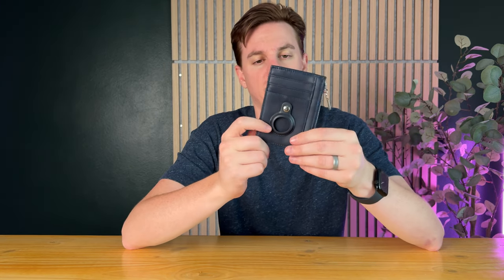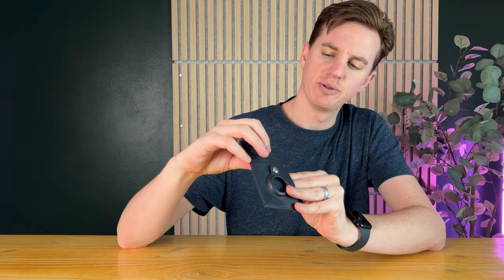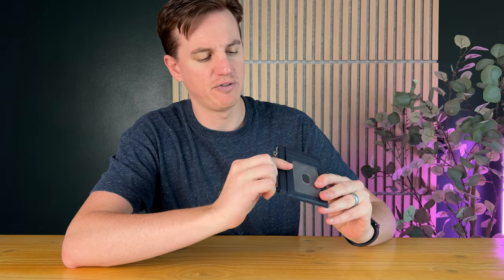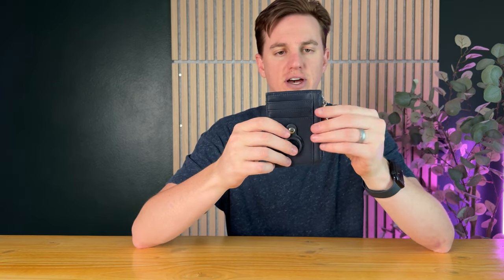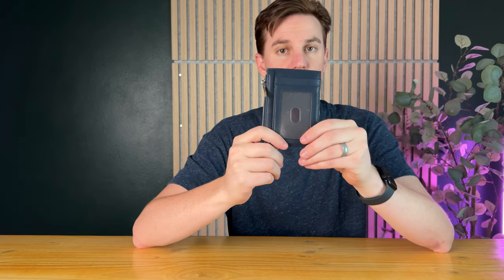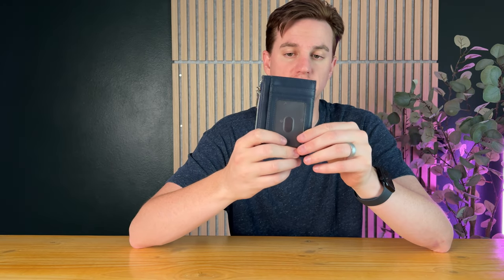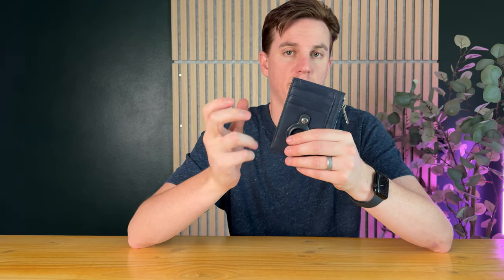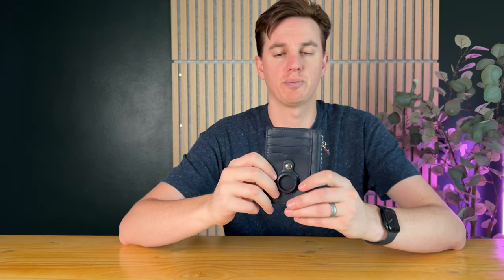FALAN MULE Airtag Wallet Review: Style Meets Functionality in a Slim Design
The FALAN MULE Airtag Wallet is a standout choice for men seeking a perfect blend of style, practicality, and security. This slim wallet not only showcases genuine leather craftsmanship but also integrates RFID-blocking technology to protect your sensitive information. Designed for modern living, the wallet features a zipper closure and accommodates an Apple AirTag for tracking. Here’s why this wallet is an excellent addition to your everyday carry.

Sleek and Minimalist Design
One of the first things you’ll notice about the FALAN MULE Airtag Wallet is its sleek and minimalist design. Measuring just a few millimeters thick, this wallet is crafted for those who appreciate a streamlined look without sacrificing functionality. It easily fits into front pockets, reducing the bulk that traditional wallets often bring. Whether you’re heading to the office or out for a night on the town, the sophisticated design ensures you make a great impression.

Premium Genuine Leather
Crafted from high-quality genuine leather, the FALAN MULE wallet exudes luxury and durability. The leather not only feels soft to the touch but also develops a rich patina over time, giving it a unique character that only improves with age. The meticulous stitching and attention to detail further enhance its premium feel, making it a stylish accessory that stands out in any setting.

RFID Blocking Technology
In today’s digital age, protecting your personal information is crucial. The FALAN MULE Airtag Wallet features RFID-blocking technology, ensuring your credit cards and identification are safeguarded against unauthorized scanning. This added layer of security provides peace of mind, especially when navigating busy public places or traveling.

AirTag Compatibility
One of the standout features of this wallet is its compatibility with the Apple AirTag. The built-in slot allows you to securely insert an AirTag, making it easy to track your wallet via your iPhone. This is a game-changer for anyone who often misplaces their belongings, as it ensures you can locate your wallet quickly with just a tap on your phone. No more frantic searches or worrying about lost wallets!

Ample Storage Capacity
Despite its slim profile, the FALAN MULE Airtag Wallet offers generous storage options. It includes multiple card slots for your credit cards, IDs, and even some cash, allowing you to carry everything you need without bulk. The zipper closure not only keeps your items secure but also adds a touch of style and sophistication to the wallet’s overall design.

Versatile Usage
This wallet is designed for versatility, making it suitable for various occasions. Whether you’re running errands, attending business meetings, or going out for a casual dinner, it seamlessly fits into any environment. Its minimalist aesthetic pairs well with both casual and formal attire, making it a versatile choice for every man’s wardrobe.

Final Thoughts
The FALAN MULE Airtag Wallet combines stylish design, practical functionality, and essential security features in a slim, minimalist package. With its premium genuine leather, RFID-blocking technology, and AirTag compatibility, this wallet is perfect for modern men seeking to simplify their everyday carry. Its sleek design and ample storage make it an excellent choice for anyone looking to upgrade their wallet while keeping style and practicality at the forefront.